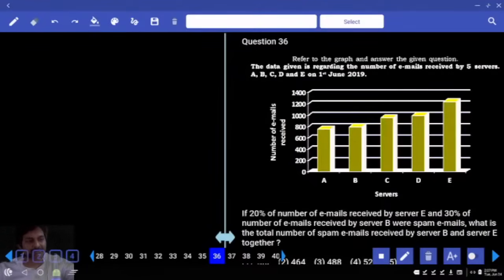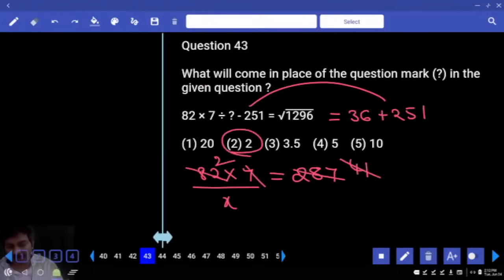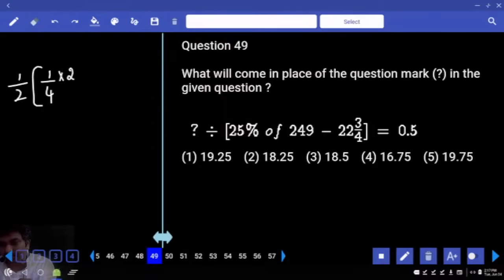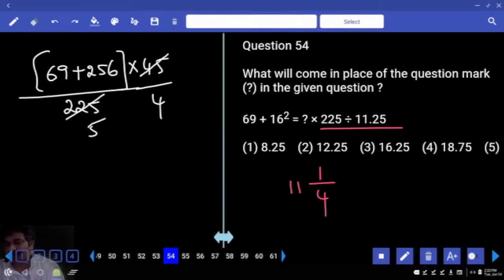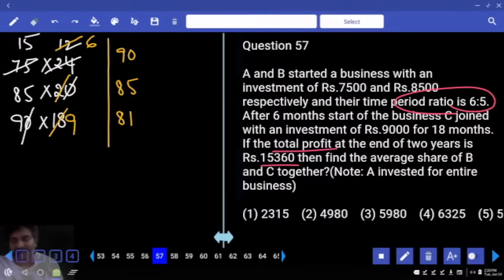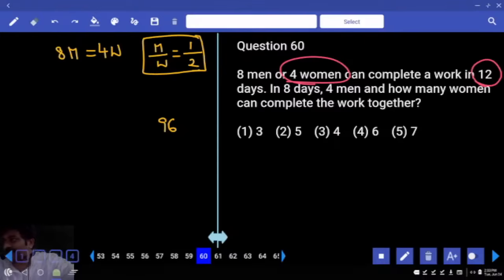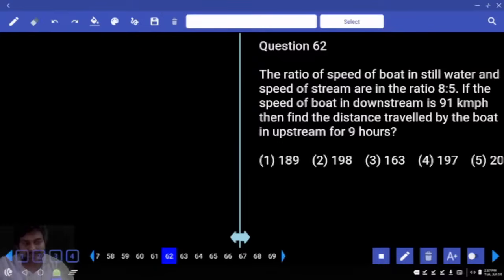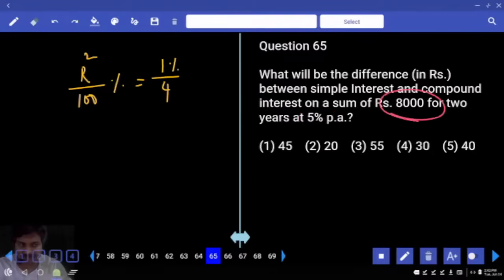SBI CLERK 2025 PRELIMS MT NO-76 | QUANT PRACTICE SET | SHORT TRICKS, PREP. STRATEGY | SUDHEER SIR